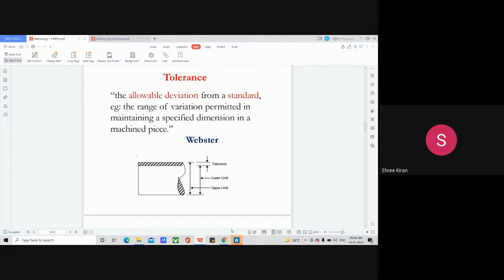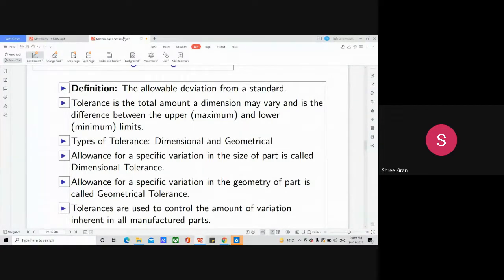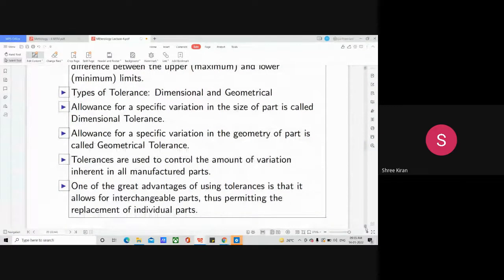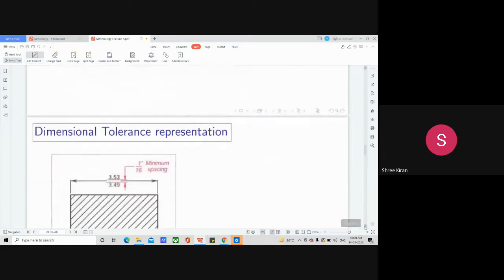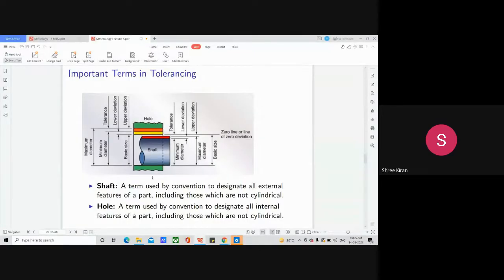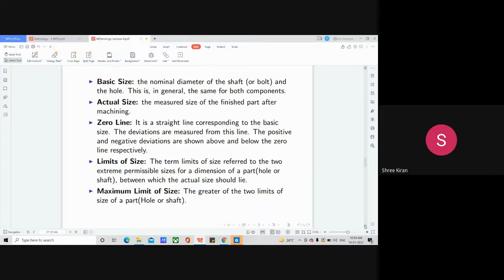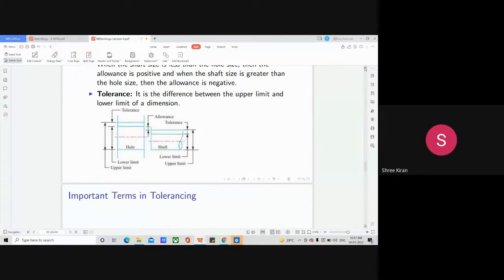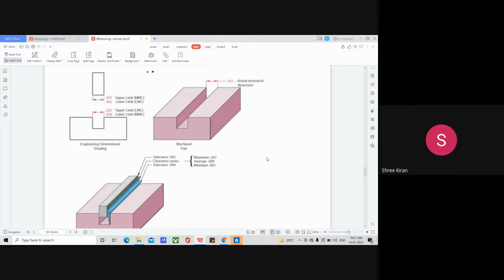STM_ME3_MET 307- MTM_ MODULE 4_14/1/22_PART1